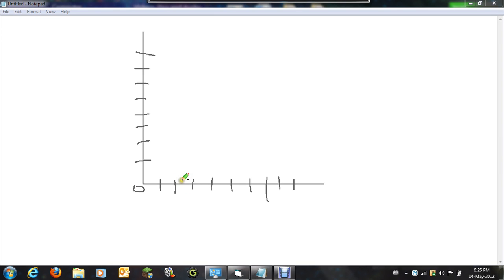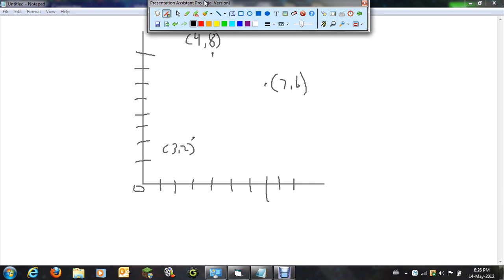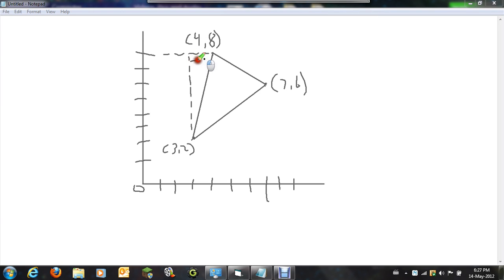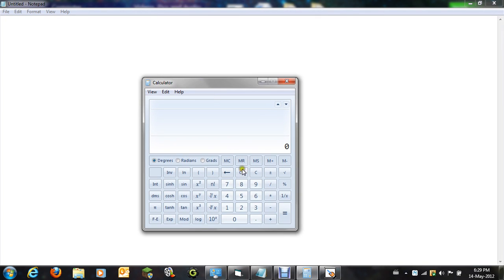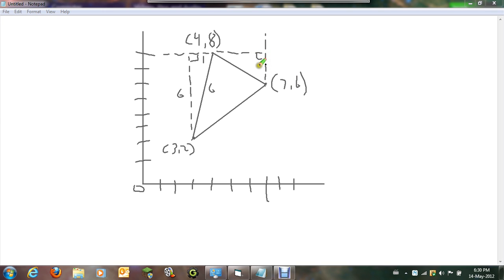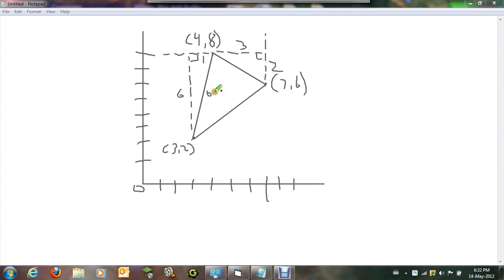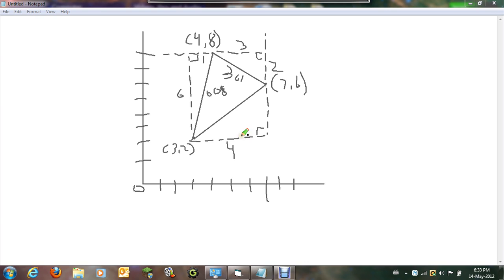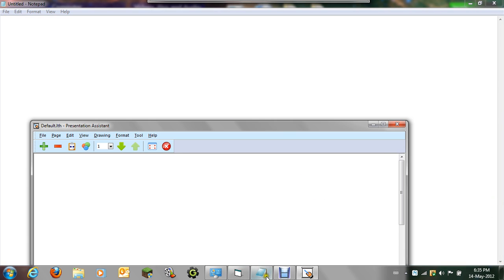Pythagorus Cartesian plane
So some of you guys wanted help, here it is.  sorry its a bit late